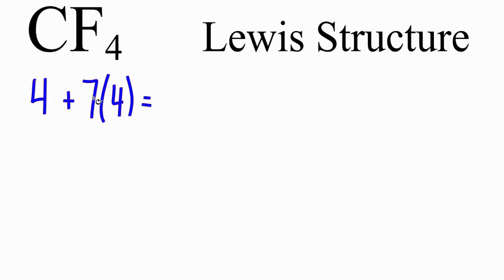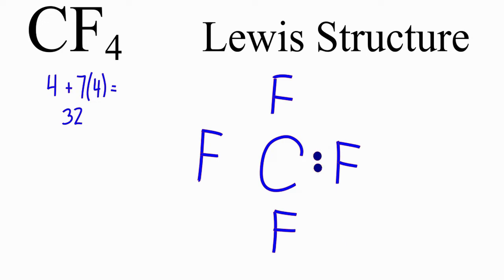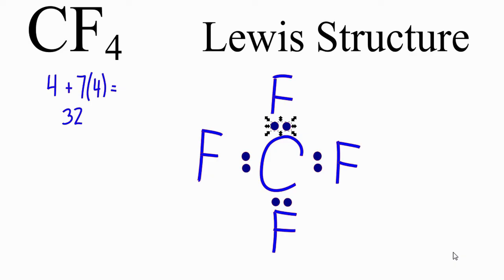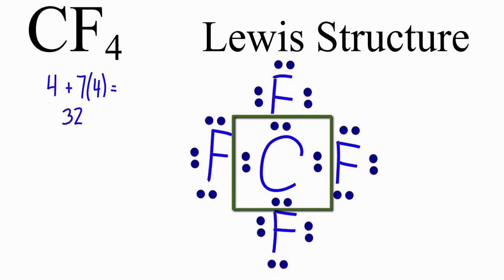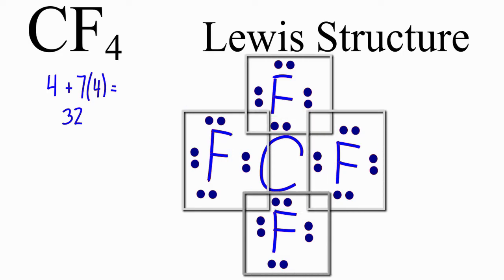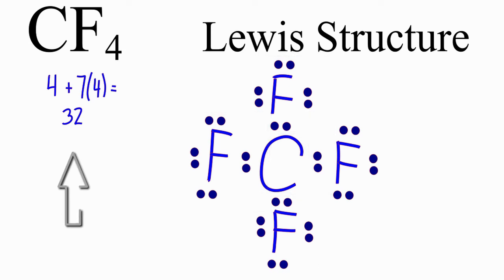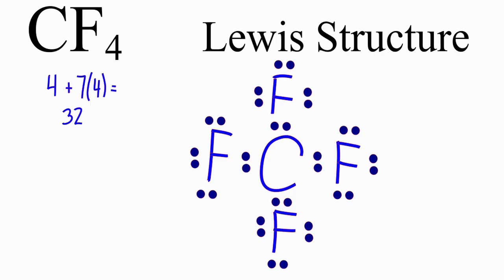How to Draw The Lewis Structure for CF4 (Carbon Tetrafluoride)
A step-by-step explanation of how to draw the CF4 Lewis Dot Structure (Carbon Tetrafluoride).

For the CF4 structure use the periodic table to find the total number of valence electrons for the CF4 molecule. Once we know how many valence electrons there are in CF4 we can distribute them around the central atom with the goal of filling the outer shells of each atom.

In the Lewis structure of CF4 structure there are a total of 32 valence electrons. CF4 is also called Carbon Tetrafluoride.

Steps to Write Lewis Structure for compounds like CF4
1. Find the total valence electrons for the CF4 molecule.
2. Put the least electronegative atom in the center. Note: Hydrogen (H) always goes outside.
3. Put two electrons between atoms to form a chemical bond.
4. Complete octets on outside atoms.
5. If central atom does not have an octet, move electrons from outer atoms to form double or triple bonds.

Lewis Structures, also called Electron Dot Structures, are important to learn because they help us understand how atoms and electrons are arranged in a molecule, such as Carbon Tetrafluoride. This can help us determine the molecular geometry, how the molecule might react with other molecules, and some of the physical properties of the molecule (like boiling point and surface tension).